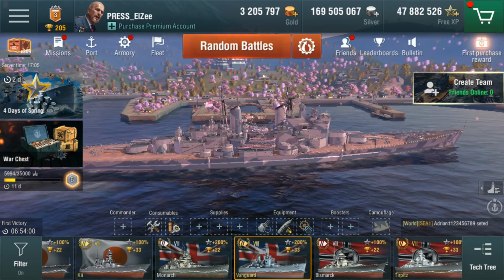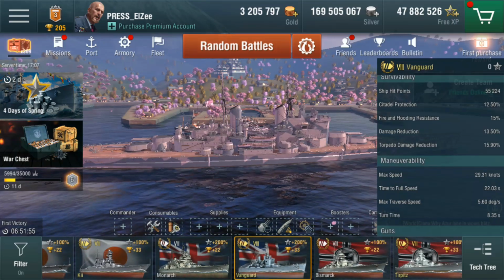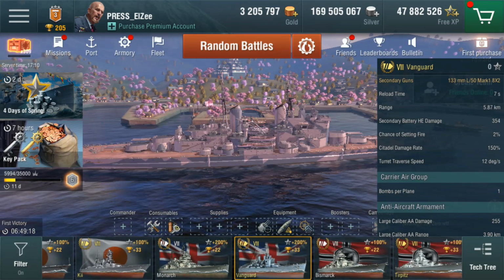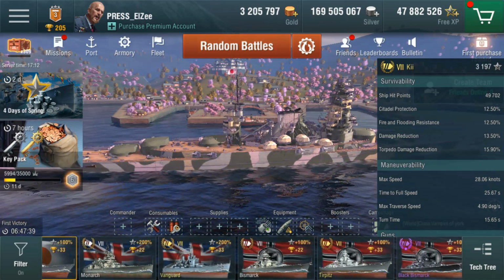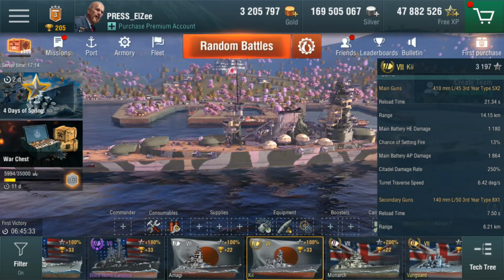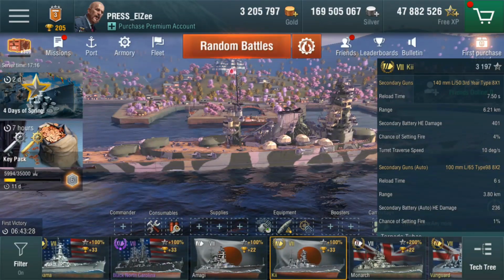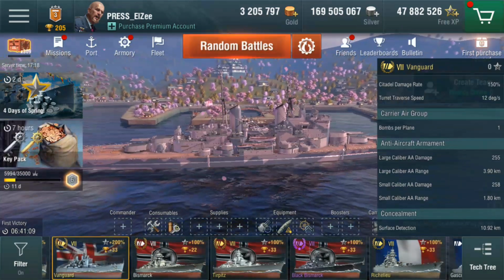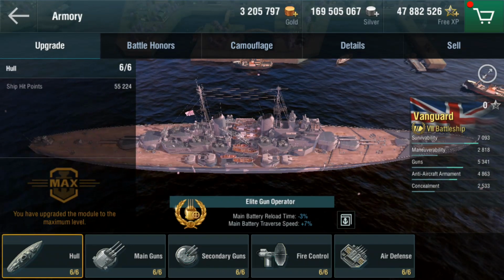World of Warships Blitz: Vanguard. Stats Review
A stats review of the new tier eight premium British battleship, Vanguard. I compare it with Monarch and then against the other tier eight premiums.